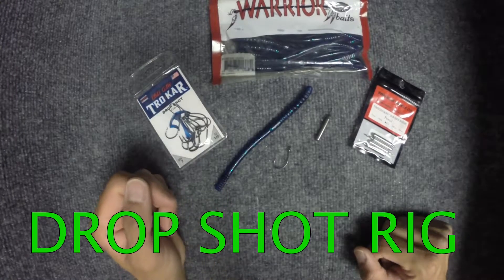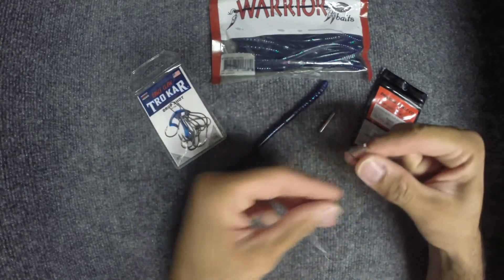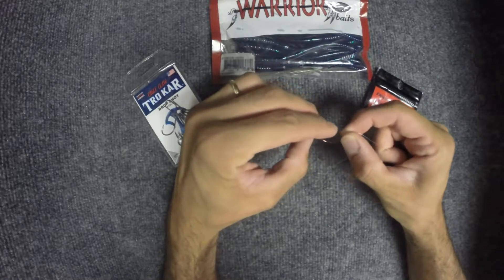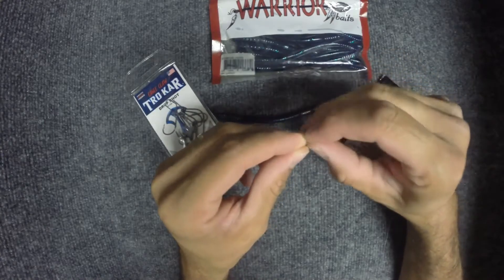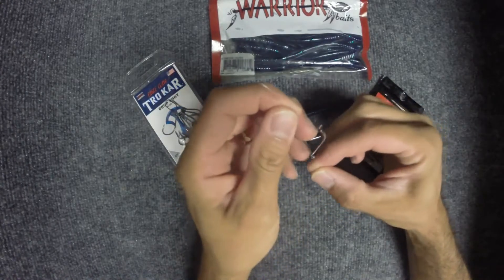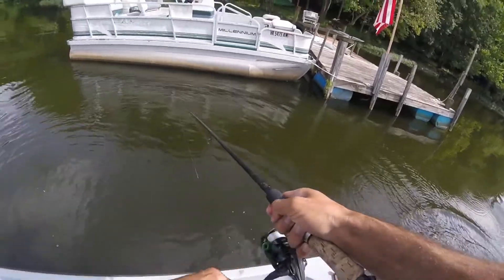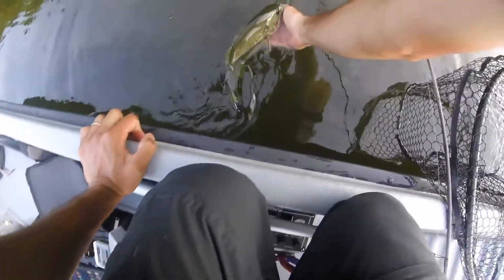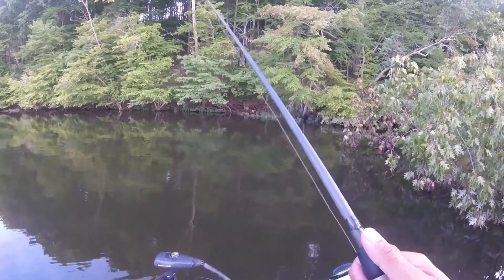How to Rig a Drop Shot Rig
How to rig a Drop Shot Rig with fish catch footage. The last catch was pretty crazy, she hit at the boat and I still caught her.